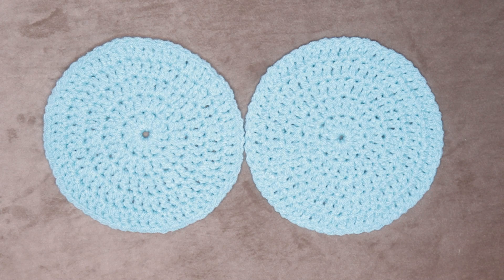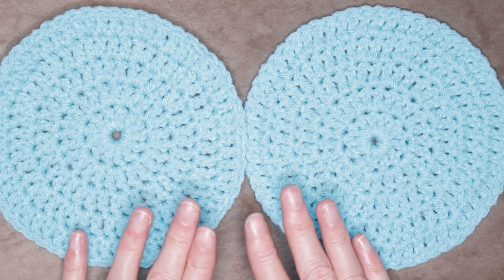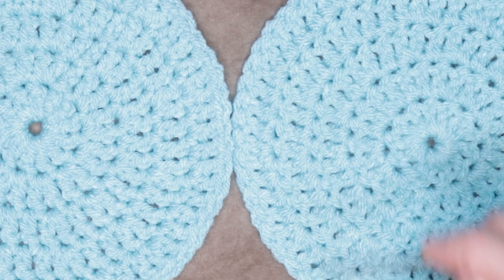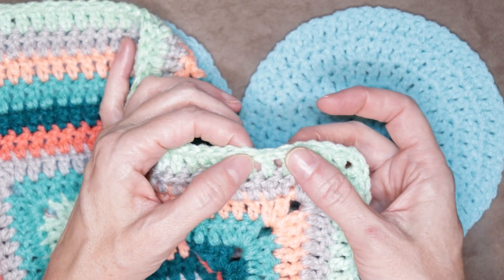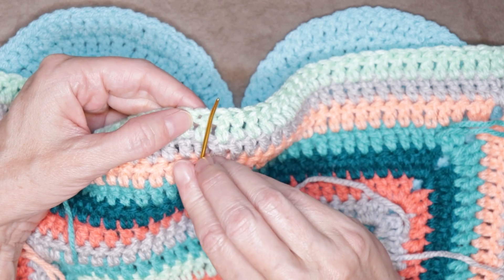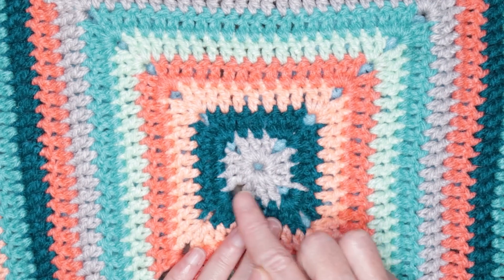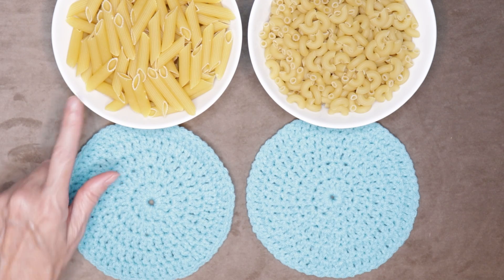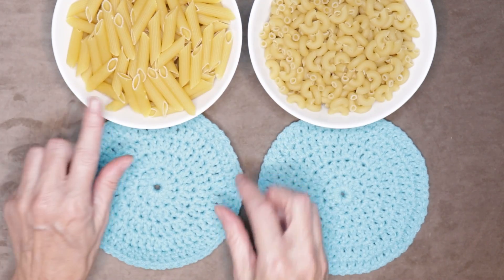How to Tell the Right and Wrong Sides of Crochet 🌸CROCHET CLASS 19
Wondering how to tell the right and wrong side of your crochet?  Tired of not knowing if you turned your work?  This class will have you sorted out in no time!